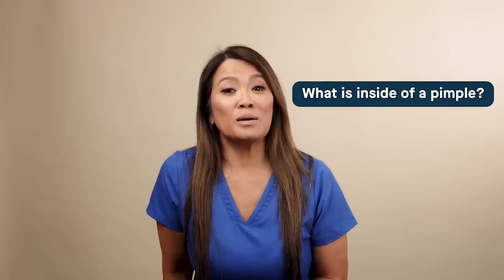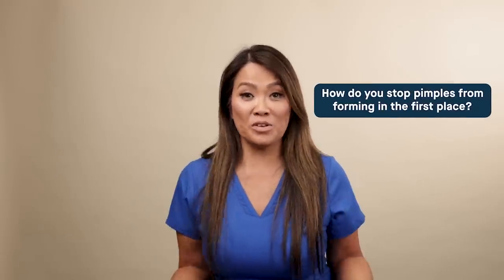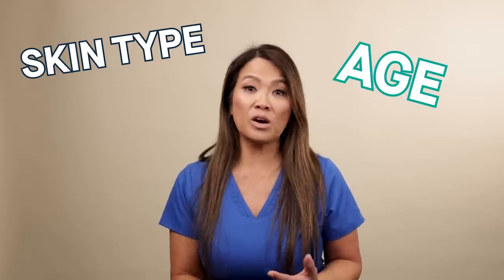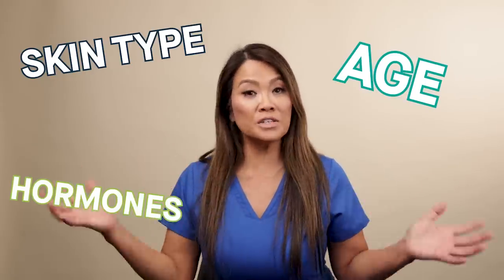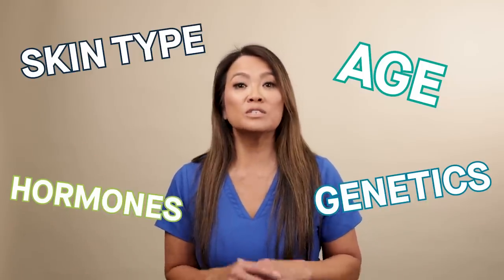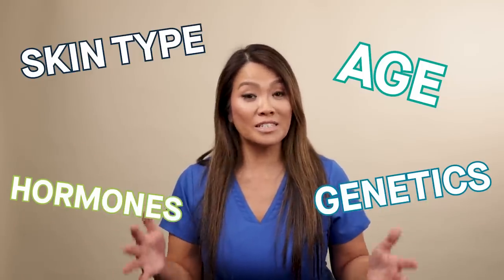Cottage Cheese in a Pimple? Dr Pimple Popper Q&A + EXCLUSIVE DPOW